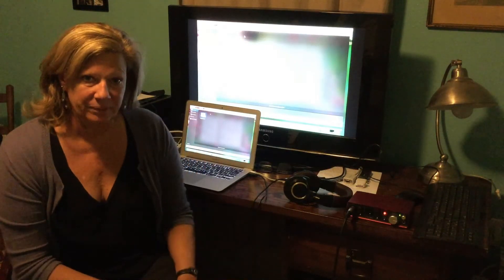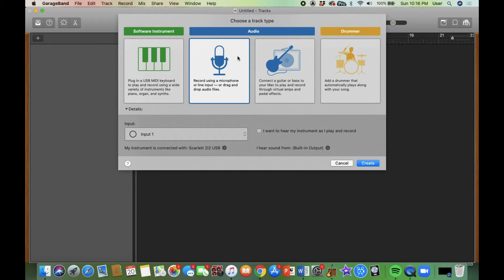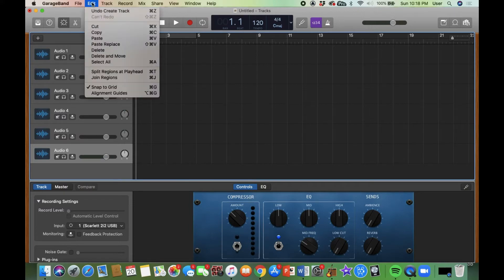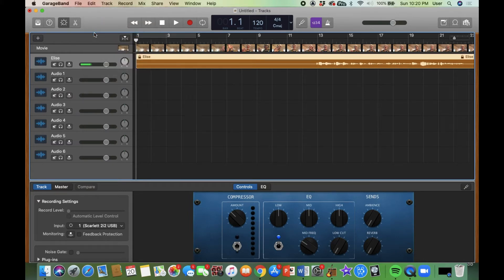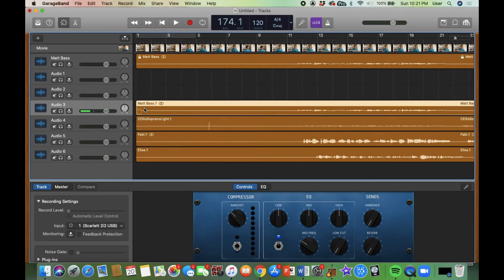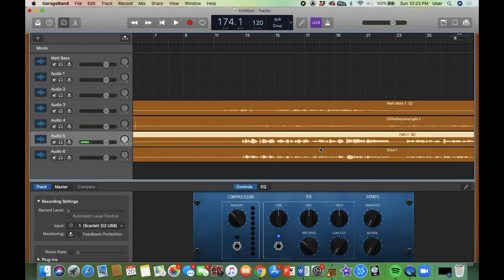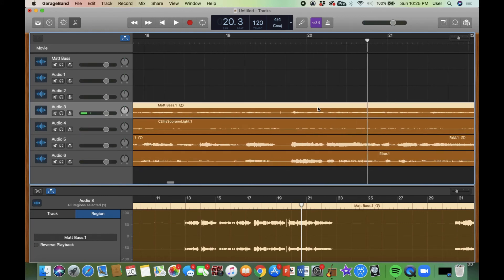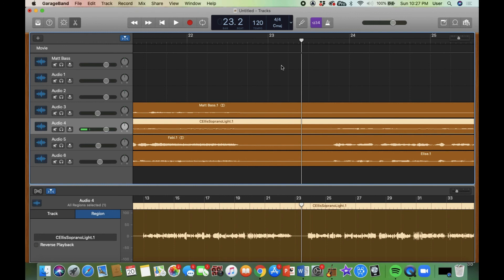Virtual Choir in Garageband 1: set up and putting in tracks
From the PRC webinar on using GarageBand to create a soundtrack for your virtual choir video